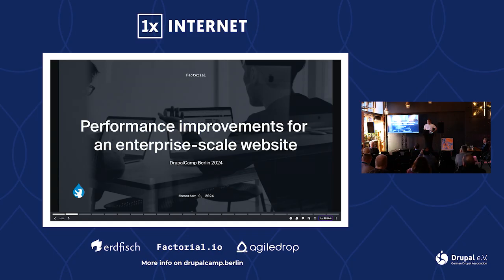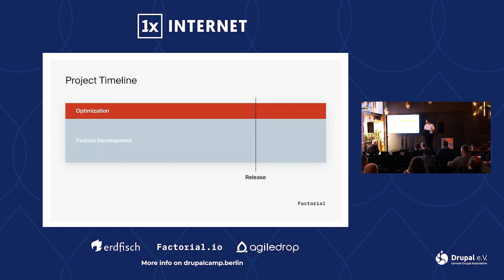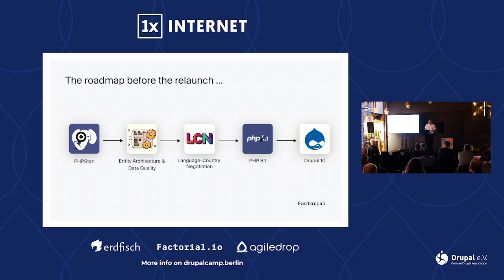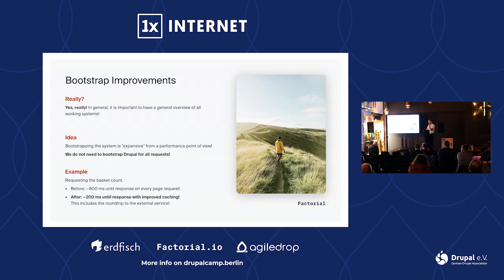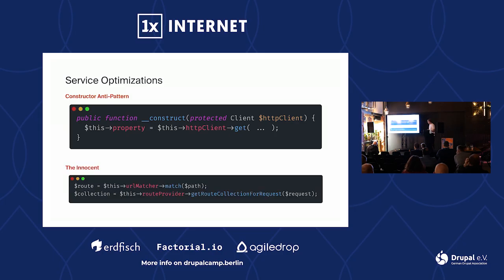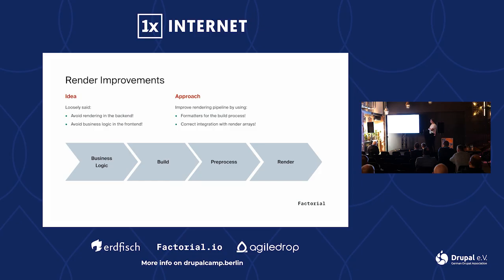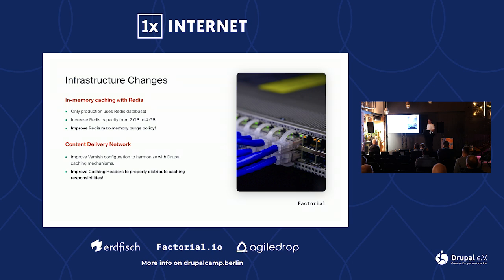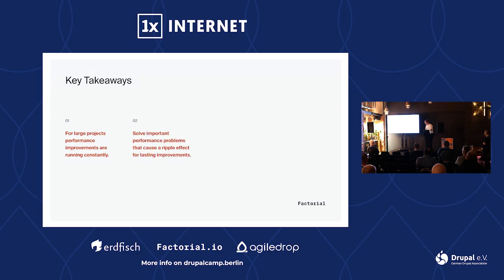Learnings from Performance Improvements for an Enterprise-Scale Website - DrupalCamp Berlin 2024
DrupalCamp Berlin took place from November 8 to 9, 2024, and was the largest DrupalCamp in the DACH region since the onset of the COVID-19 pandemic—and the first camp in Berlin since Drupal City in 2014.

In this session by Simon Bäse (drupal.org name: simonbaese), you'll gain practical insights into improving the performance of complex, enterprise-scale Drupal websites. As modern Drupal solutions often consist of interconnected systems and integrations, performance bottlenecks can occur at many different layers—from Drupal itself to the surrounding application architecture.

Using a real-world enterprise project as a case study, the talk shares lessons learned from identifying, analysing, and resolving performance issues. It highlights which optimisations can be achieved using Drupal Core and contributed modules, and where architectural decisions beyond Drupal become essential. The session also explores the challenges of implementing large-scale refactorings, communicating technical improvements to clients, and balancing long-term maintainability with project constraints. Along the way, attendees will discover unexpected findings and practical recommendations that can be applied to their own Drupal projects.

The event was hosted by Drupal e.V., the official German Drupal Association.

Das DrupalCamp Berlin fand vom 8. bis 9. November 2024 statt und war das größte DrupalCamp in der DACH-Region seit Beginn der COVID-19-Pandemie – und das erste Camp in Berlin seit dem Drupal City im Jahr 2014.

In dieser Session von Simon Bäse (drupal.org name: simonbaese) erhalten Sie praxisnahe Einblicke in die Performance-Optimierung komplexer Drupal-Plattformen im Enterprise-Umfeld. Moderne Drupal-Lösungen bestehen häufig aus einer Vielzahl miteinander verbundener Systeme und Integrationen, wodurch Engpässe nicht nur innerhalb von Drupal selbst, sondern auch auf Ebene der Softwarearchitektur entstehen können.

Anhand eines realen Kundenprojekts zeigt der Vortrag, wie Performance-Probleme identifiziert, analysiert und nachhaltig behoben wurden. Dabei wird erläutert, welche Optimierungen bereits mit Drupal Core und Contrib-Modulen möglich sind und an welchen Stellen architektonische Entscheidungen über Drupal hinaus erforderlich werden. Darüber hinaus gibt die Session Einblicke in die Planung umfangreicher Refactorings, die Kommunikation technischer Maßnahmen mit Kund sowie den Umgang mit langfristigen Architekturentscheidungen. Ergänzt durch zahlreiche Praxisbeispiele und überraschende Erkenntnisse vermittelt der Vortrag wertvolle Strategien für leistungsfähige und zukunftssichere Drupal-Projekte.

Die Veranstaltung wurde von Drupal e.V., dem offiziellen deutschen Drupal Verein, ausgerichtet.